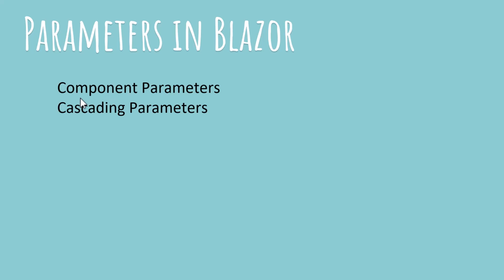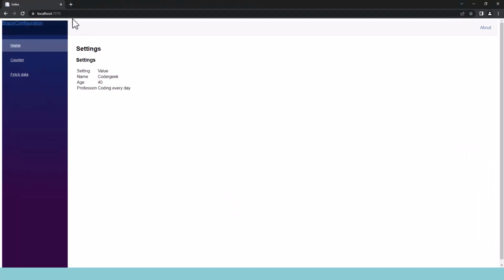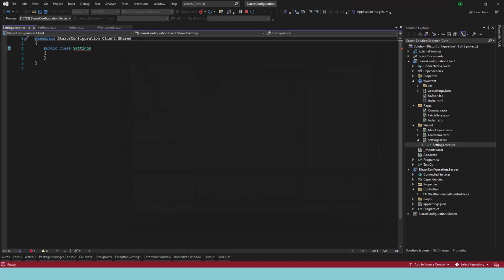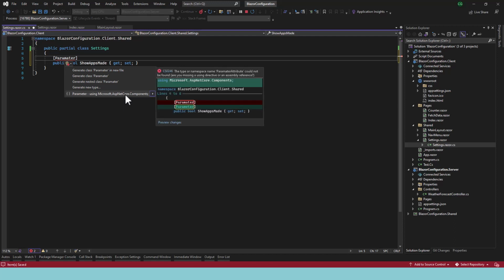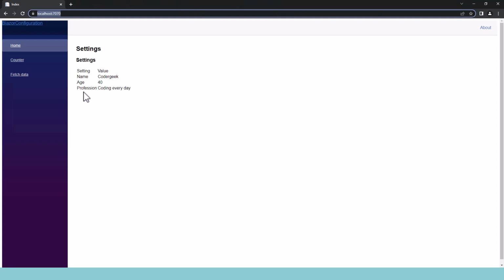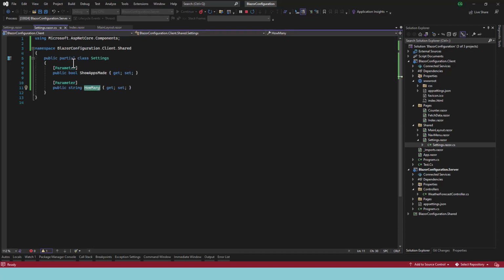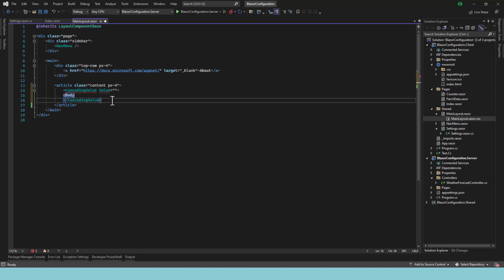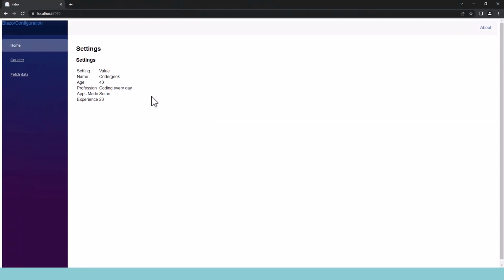Passing Values Between Blazor Components Using Parameters & CascadingParameters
Any product you make will have several components, and for sure those components will need to pass values to each other. How do you do that?

Using Blazor Component Parameters. In this video I am going to show you how they work and how you can use them to set up your component to pass variables from one place to another.

I am going to show you both Parameters and CascadingParameters. We'll discuss the difference between the two.